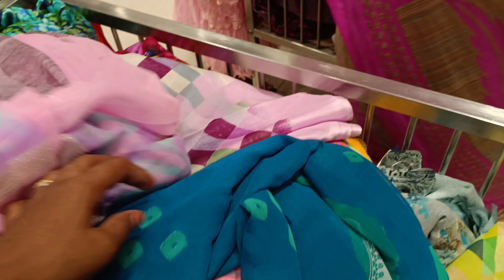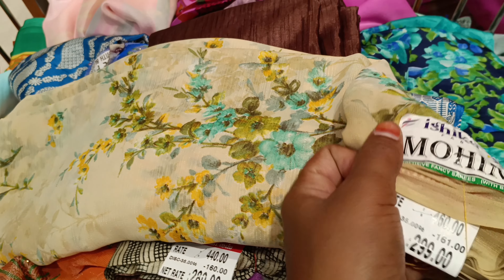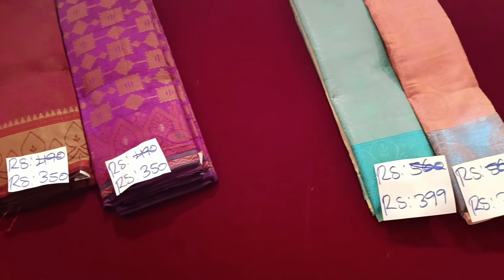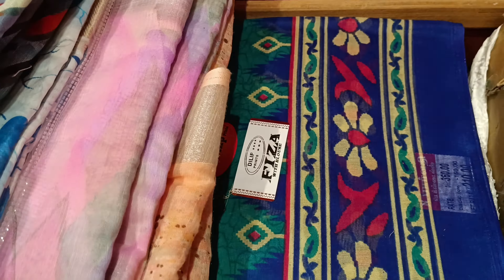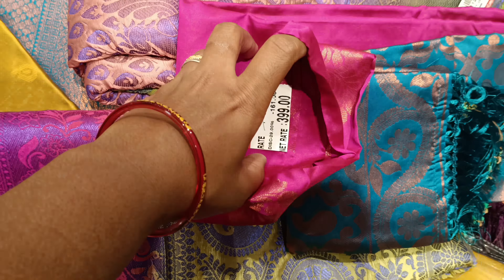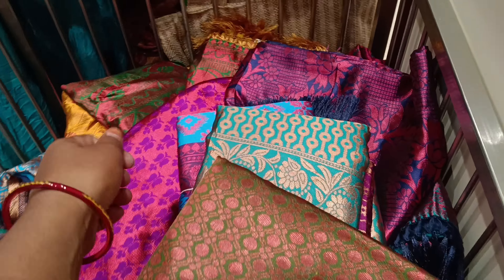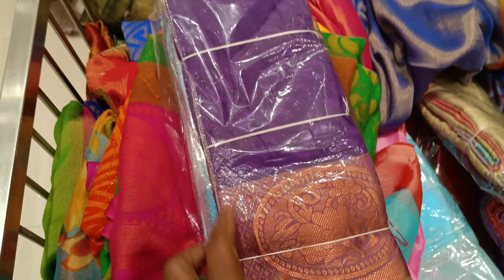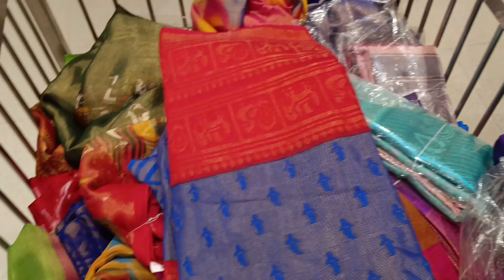250 ரூபாயில் சில்க் காட்டன் புடவைகள், function wear sarees, & daily wear Poonam saree collections.